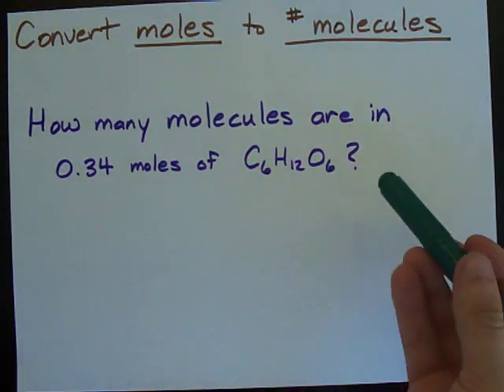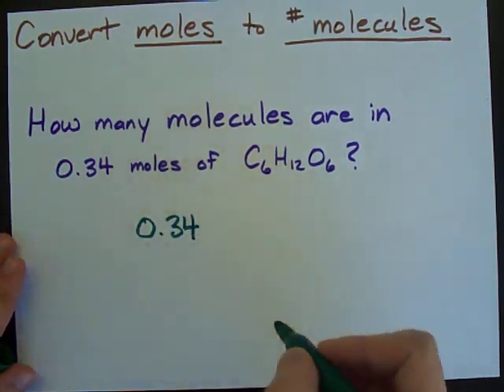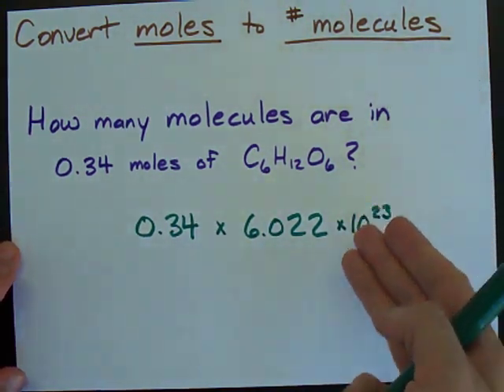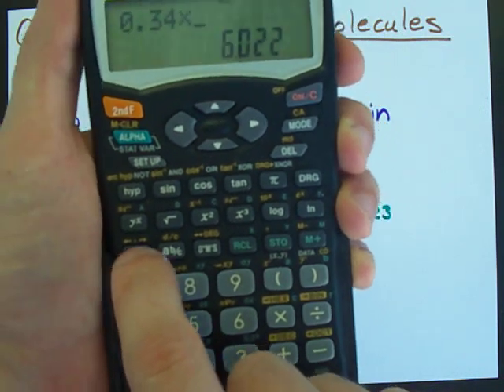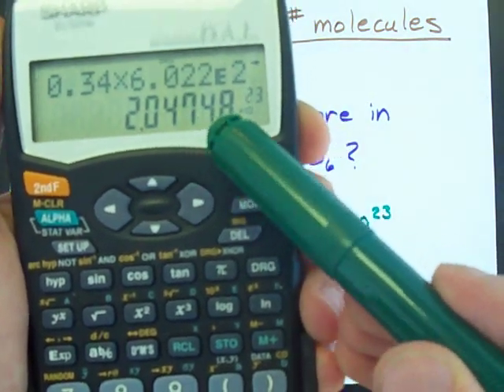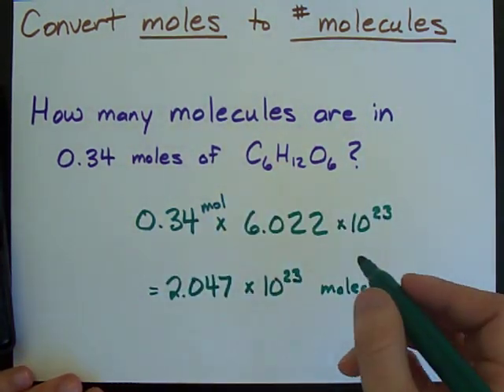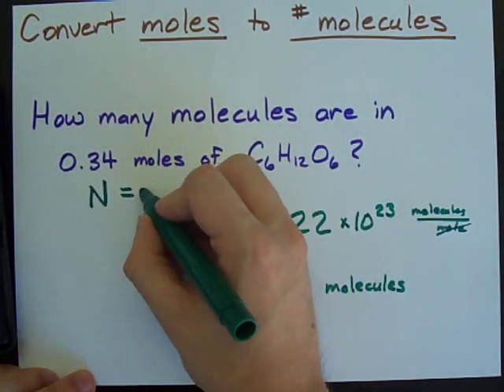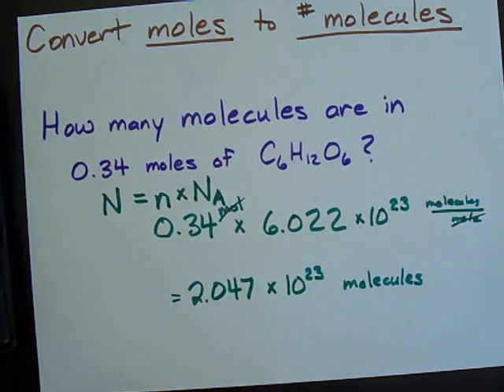How to Convert Moles to Number of Molecules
How to Convert an Amount (in moles) into the number of molecules a sample contains.  Just multiply by Avogadro's Number (6.022 x 10^23)!